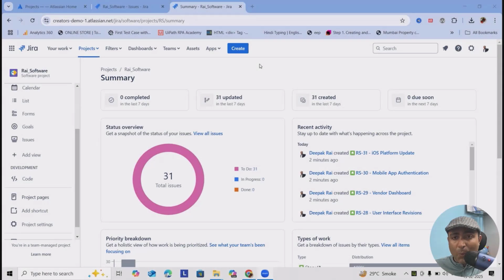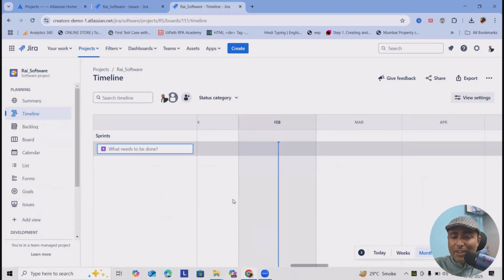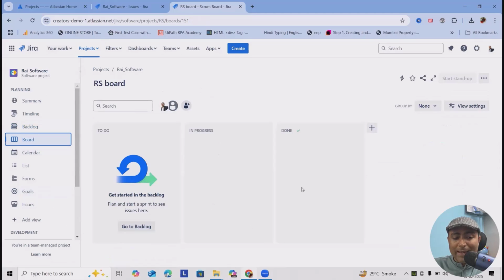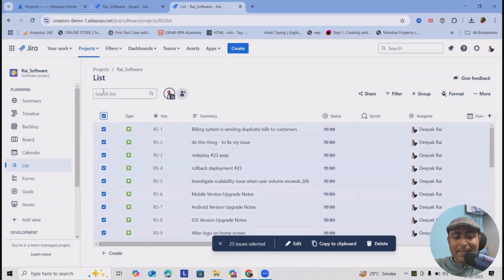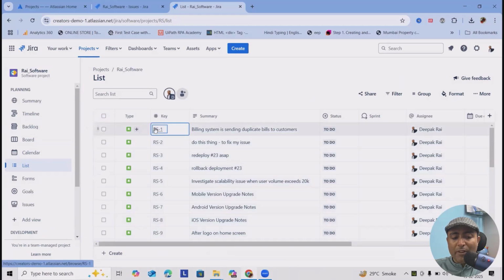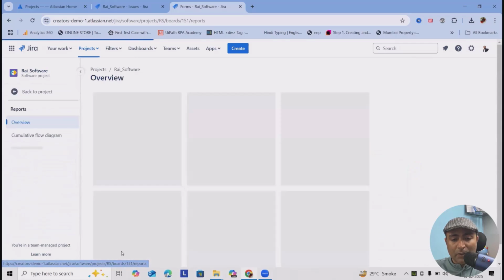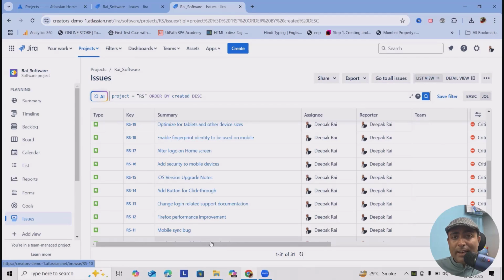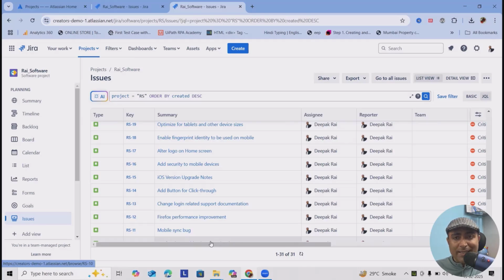The Surprising Truth About Jira Views Nobody Tells You | Jira Views 2025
Unlock the full potential of Jira with customized views that enhance your workflow! 🚀 In this video, we’ll explore different ways to visualize and manage issues in Jira, including:

✅ Boards (Scrum & Kanban) – Track work efficiently
✅ Filters & JQL – Find issues quickly with custom queries
✅ Dashboards – Gain insights with dynamic widgets
✅ List & Timeline Views – Plan and organize work effectively
✅ Calendar & Workload Views – Manage deadlines and team capacity

Whether you're a beginner or an experienced user, this guide will help you optimize Jira for better productivity. 🔥